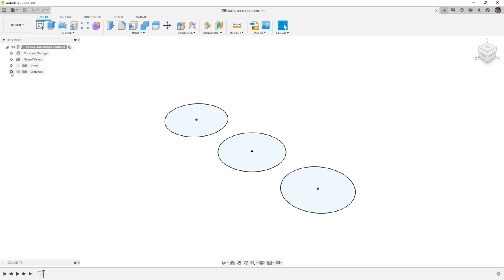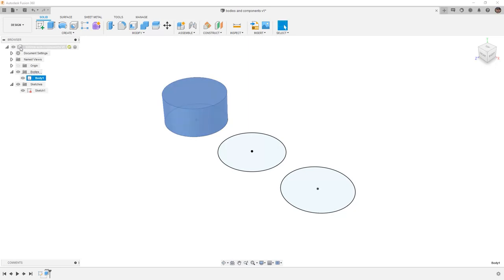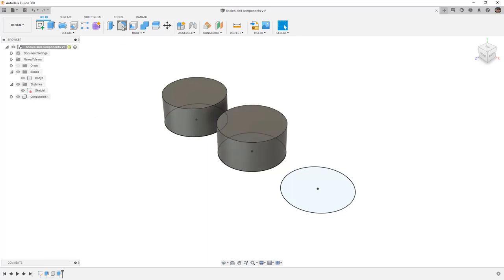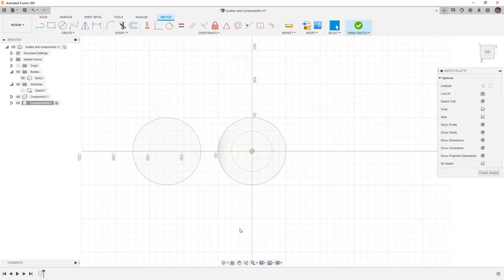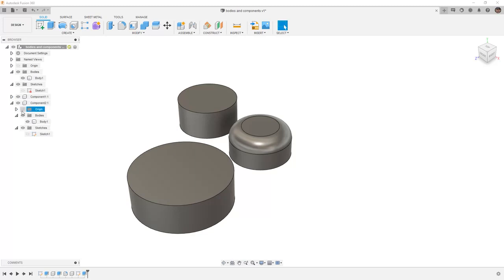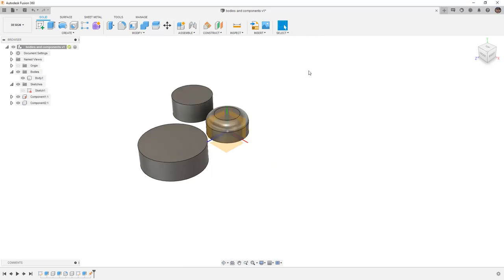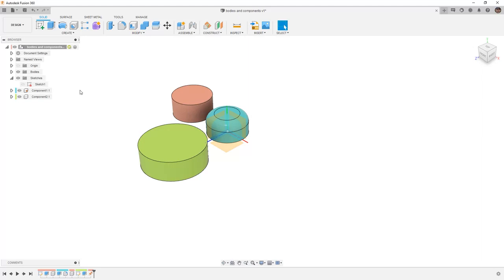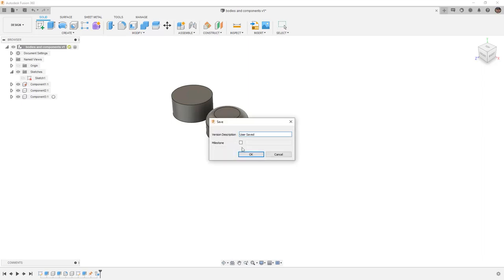Create bodies and components